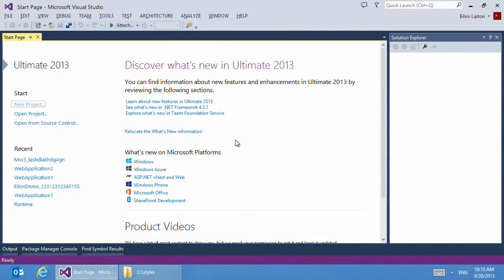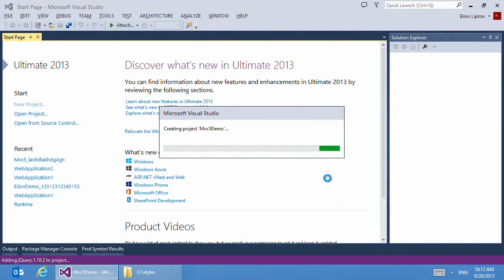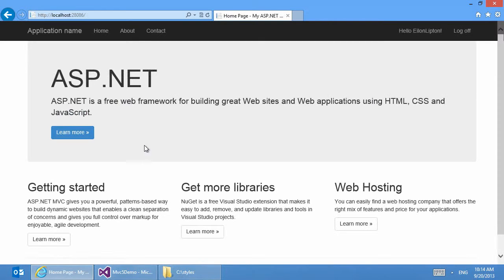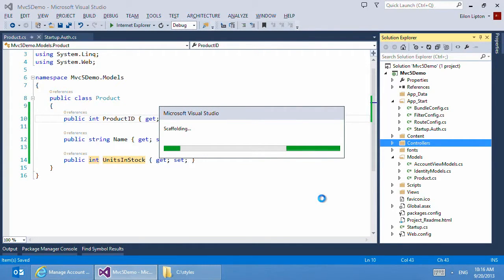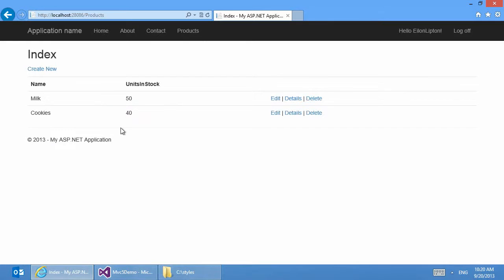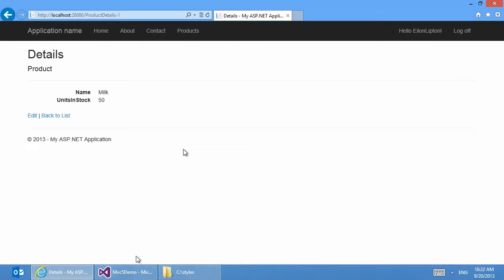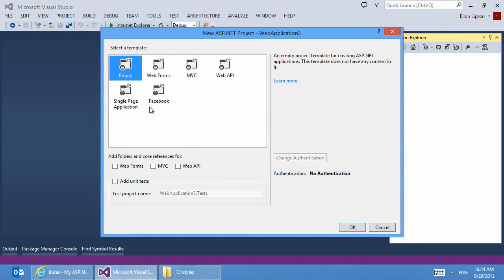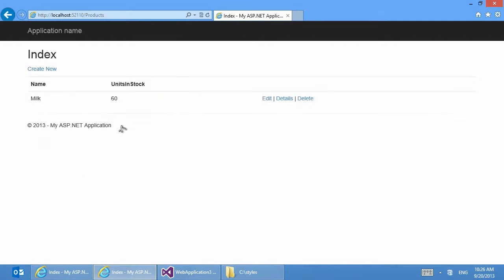Inroducing ASP NET MVC 5